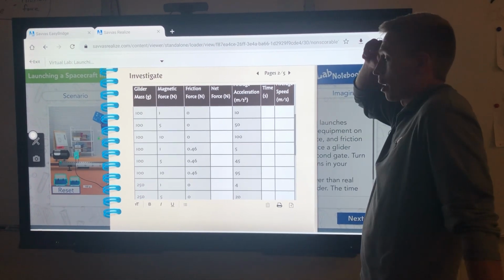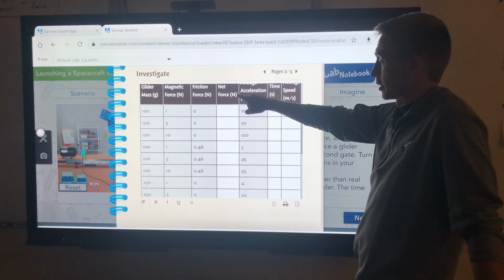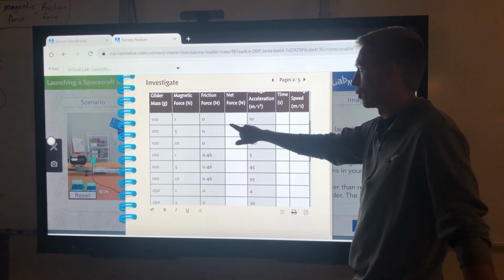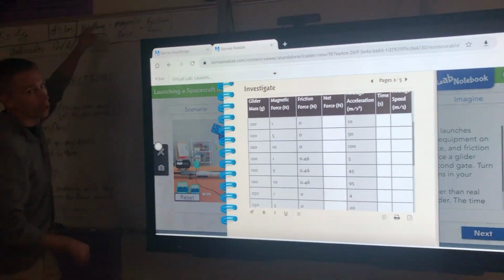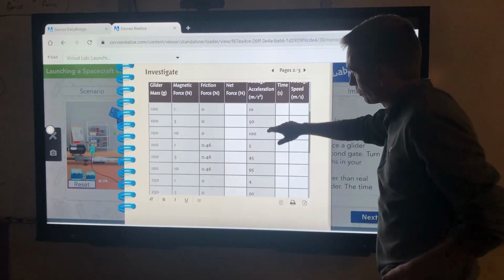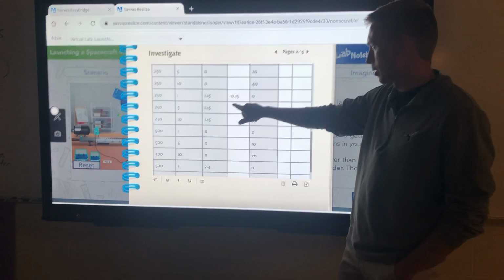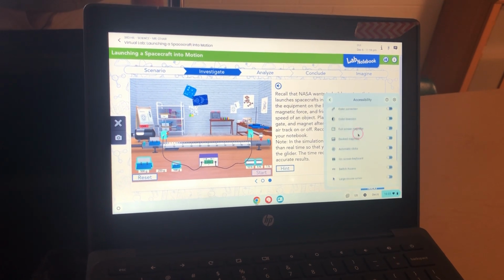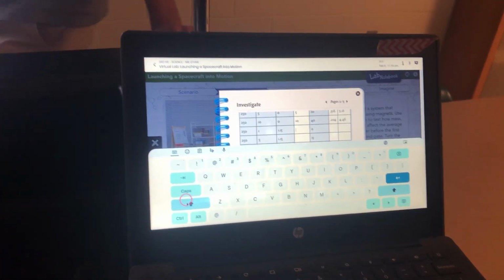On Screen Keyboard